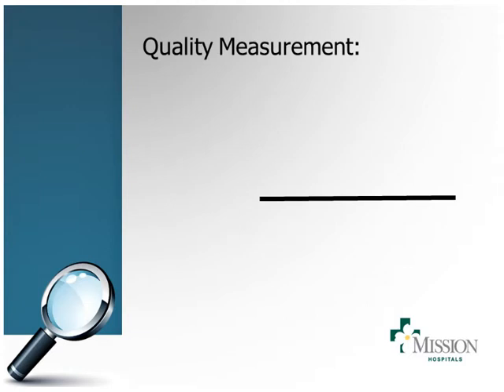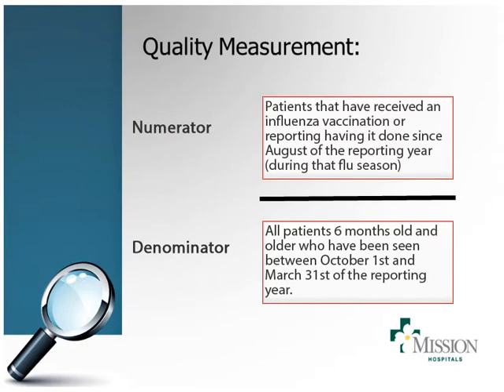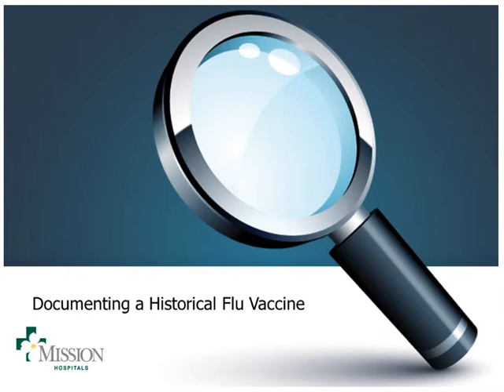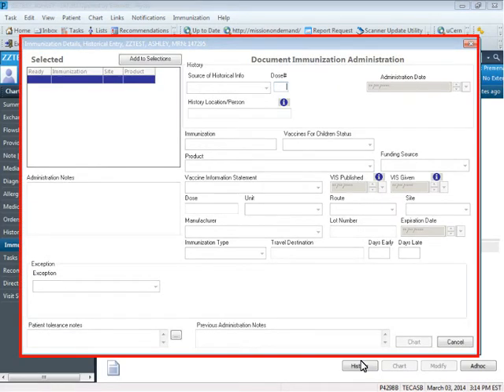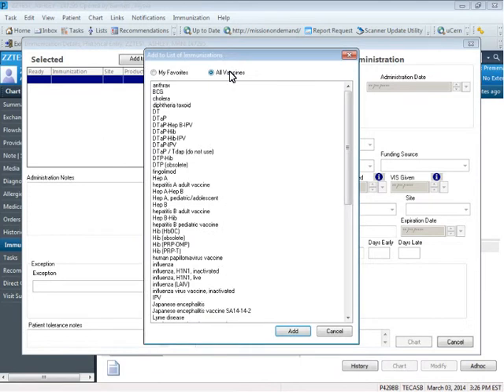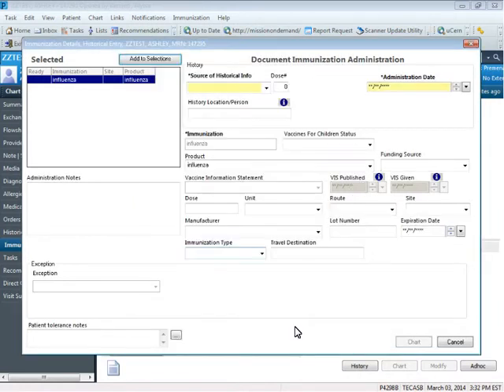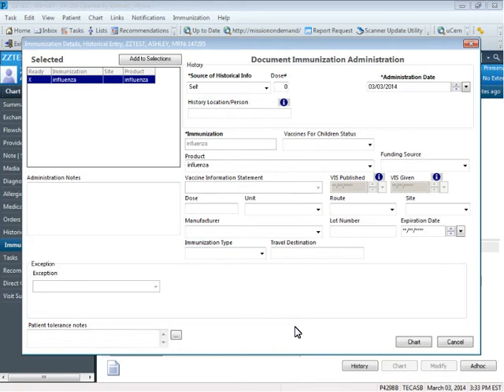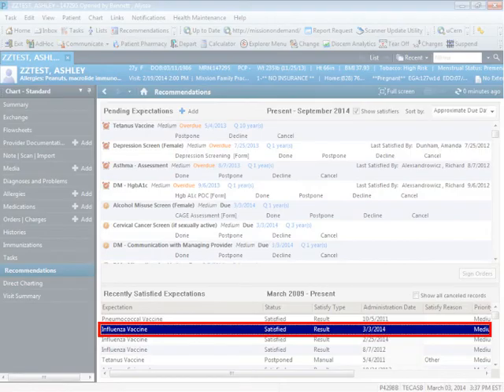Influenza Vaccine Historical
This tutorial demonstrates how to meet the ACO measure for Influenza vaccination by recording historial informatin the patient provides.